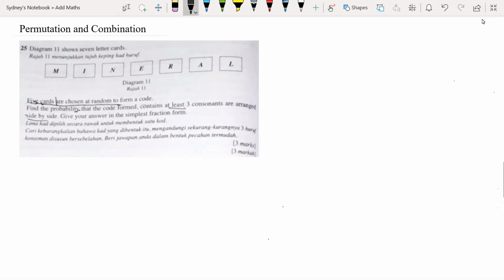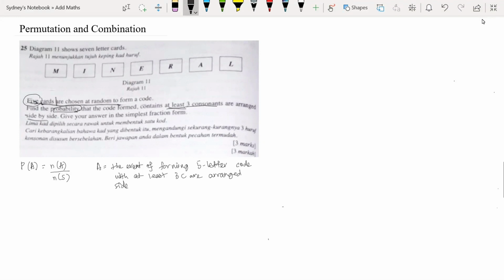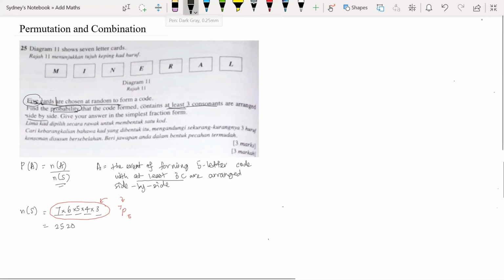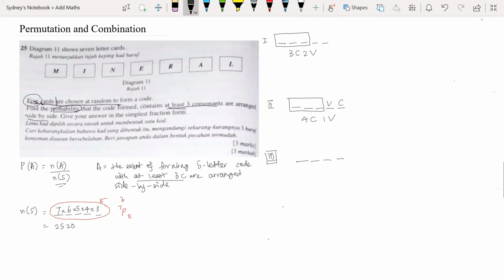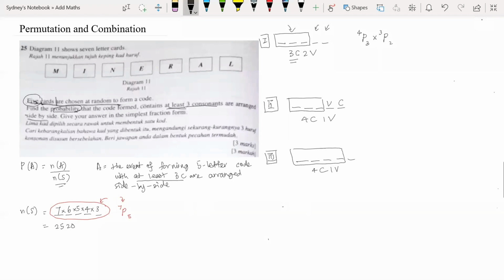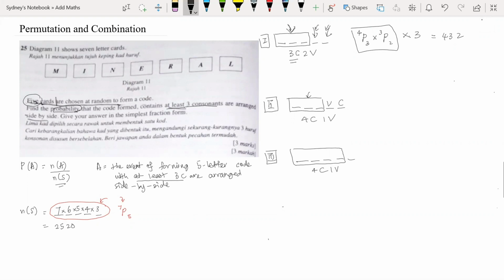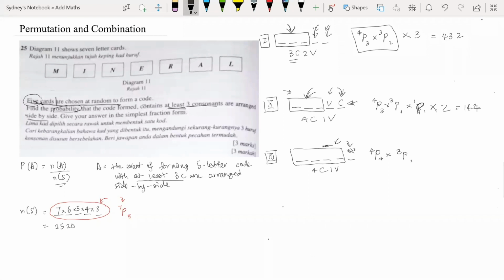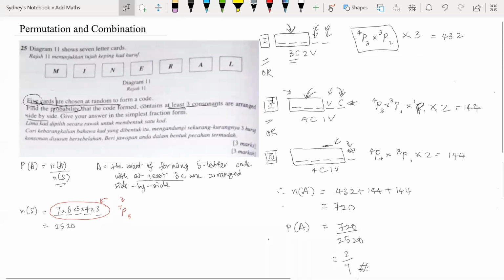(HOTS) Permutations and Combinations (method 2)